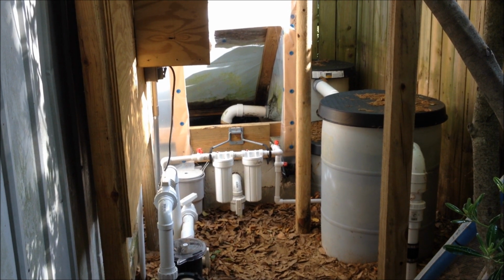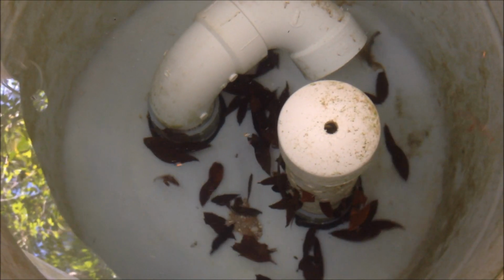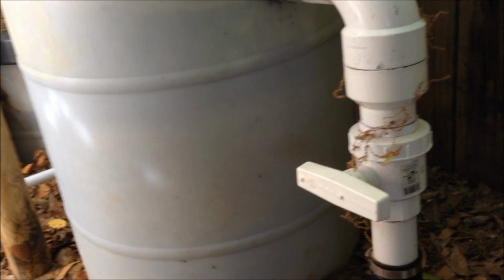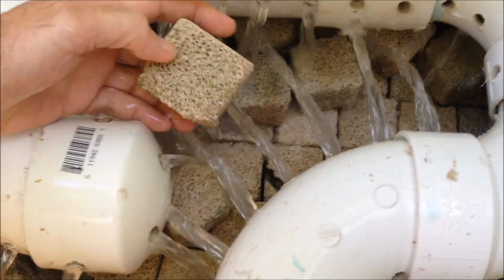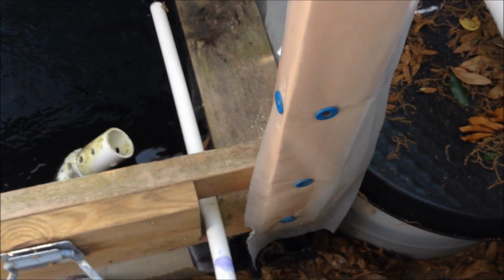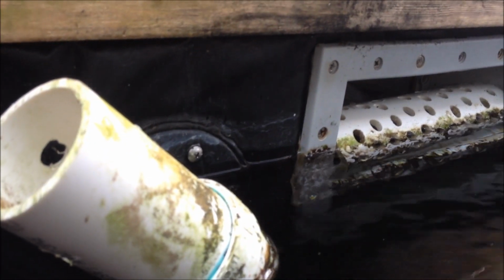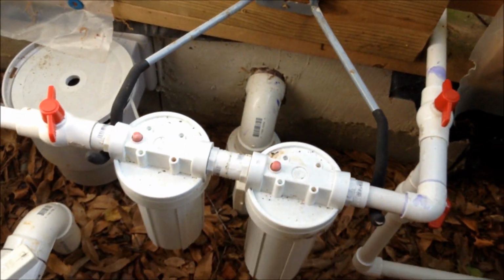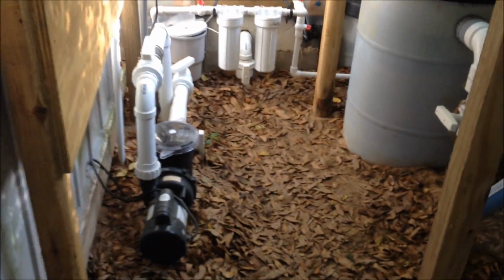Tim's 960g growout pond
This is my small pond. Initially intended as a quarantine, it has become more of a growout pond.